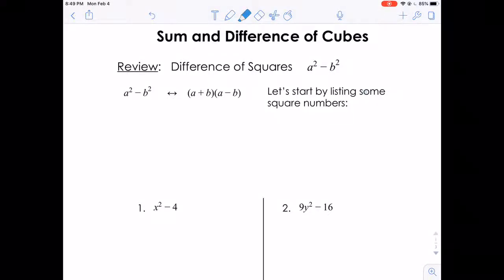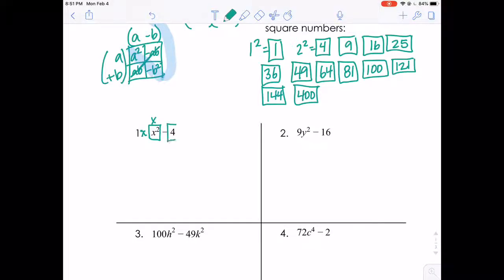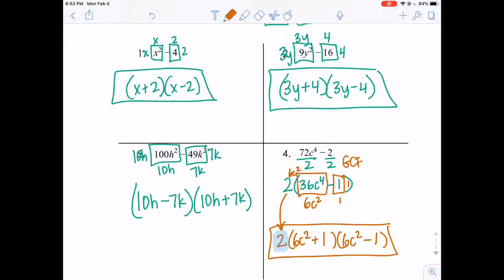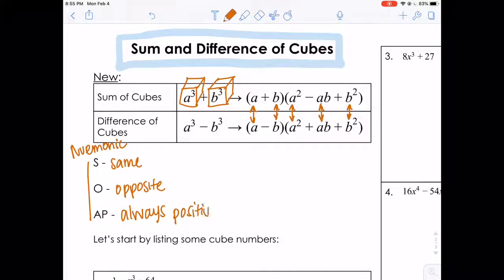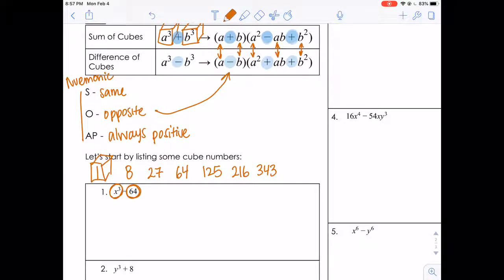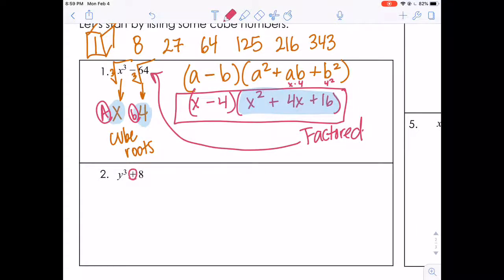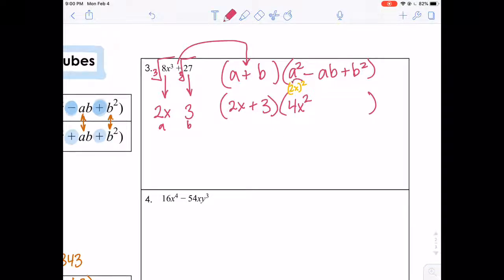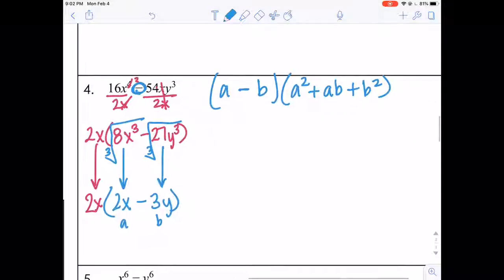Sum and Difference of Cubes